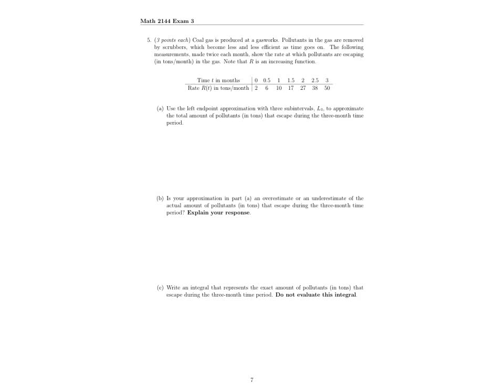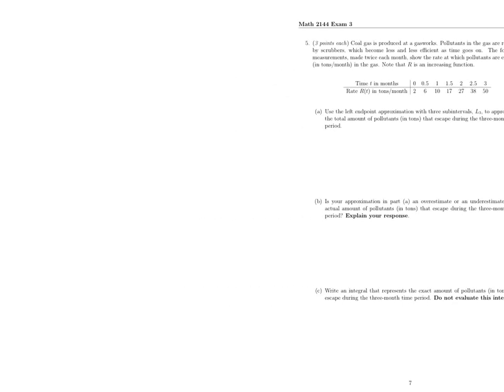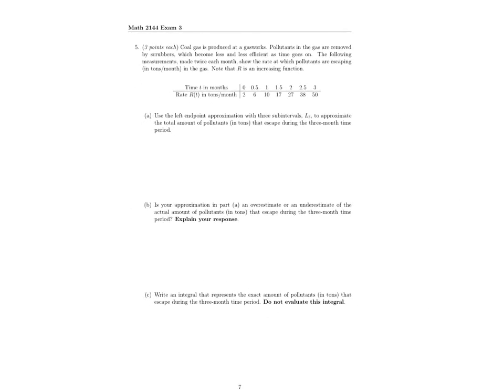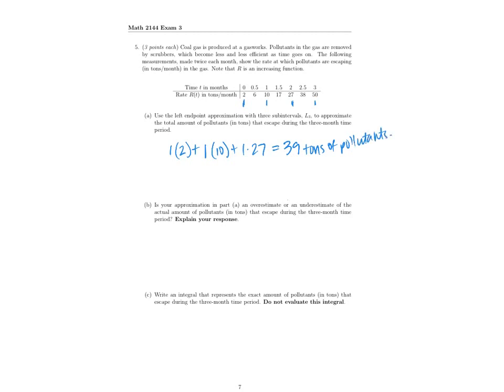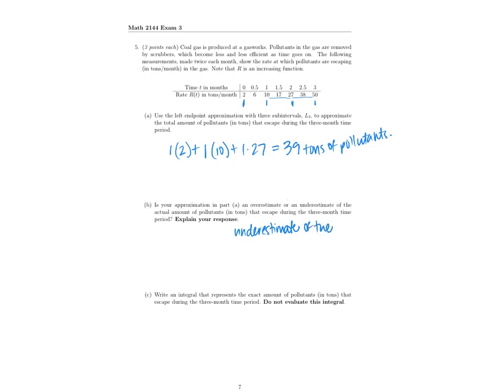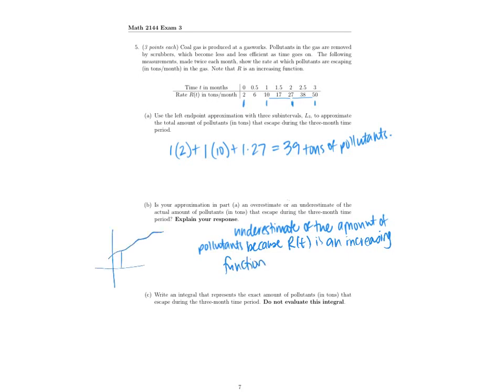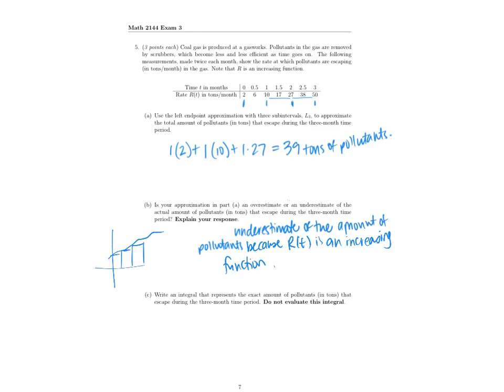Calc 1 Ex 3 from SP18 Part 4